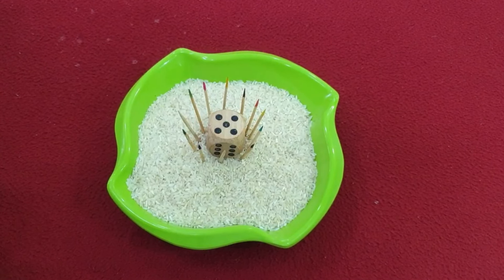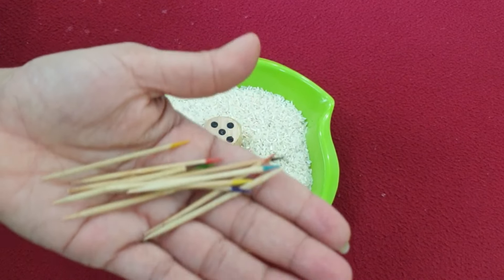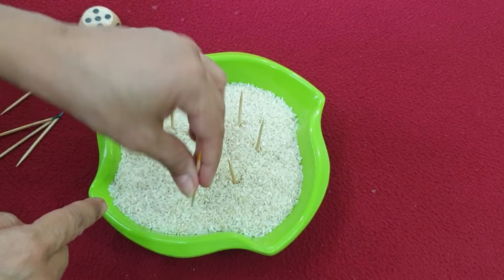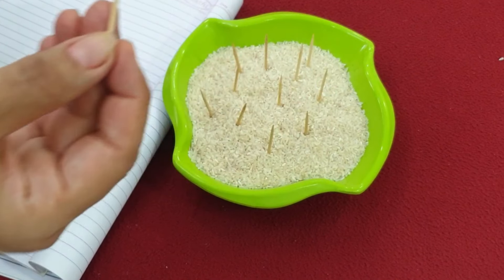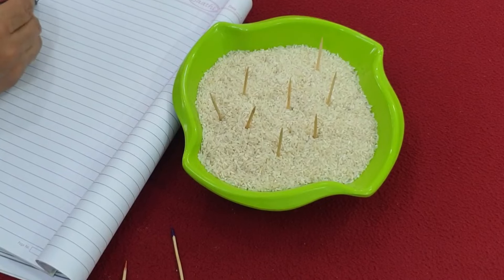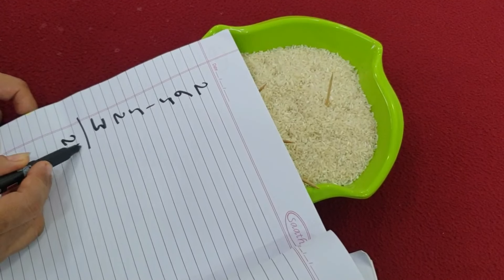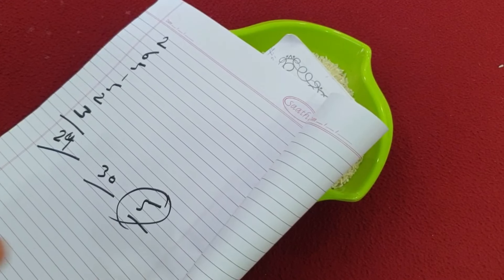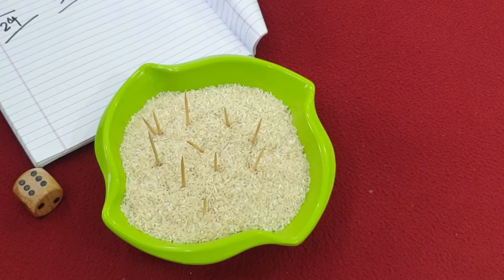Toothpick stick से खेलो एक मज़ेदार गेम|game|special kitty game|one minute game|games for parties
Toothpick sticks से खेलो एक मज़ेदार गेम
Kitty party special game
cards से खेलो एक नया  गेम
kitty party game
 special game
Group game
Game with housie counters
Kitty games with coin
बढ़िया सी game
एक नया मज़ेदार
खेलो एक दम नया
नये तरीके से खेलेंगे ये गेम
खेलो एक मजेदार गेम
खेलो एक दम नया गेम
Group game
Kittygames with coin
Musical group game
 Kitty game
One minute game
game
Games with numbers
खेलो एक मस्त गेम
Kitty games
Card game
New game for kitty party
House game for parties
Group game for ladies kitty party
Kitty games for fun
One minute game for kitty party
What games can we play for kitty party?
What can you do in one minute game?
How do you do a kitty party?
What are some fun party games?
What game should I play with my friend?
How do you start a kitty party?
Kitty games latest
surprice kitty party games
1 minute kitty game
 Indian kitty party games for ladies
Funny group games for pados kitty party
1 minutes paper games for Ladies kitty party with answer
One minute kitty game
Play one minute game
Easy one minute game
Kitty games with coins
Games for Ladies Kitty party
Fun  games
Lucky kittu game
Interesting and simple kitty game
Games for Kitty party
Bina paisa kharch kiye kitty game khele
Kitty games without spending money
Ghar ki cheezo se bana aasan sa kitty game
दिवाली में दियों से खेलों एक  बढ़िया सी  गेम
Kitty party games
Easy games for Kitty party
Fun games
Kitty party games for fun
Ek minute me kaun si game banaye
Ek minute me kaun si game khele
One minute kitty party game
Easy kitty party game
Latest kitty party game
Interesting kitty party game
Ek minute me kaun sa kitty game khele
One minute easy game
Kitty party game
Kitty party me kaun sa game khele
One minute kitty games play list

Housie games play list

list=PLJ_5boEvJerLvbN8KRkG99NOAlzTY8sC3

Groupe games play list

Couple game play list ni